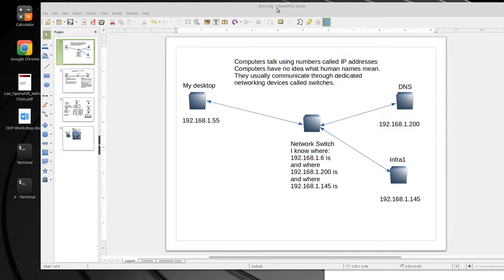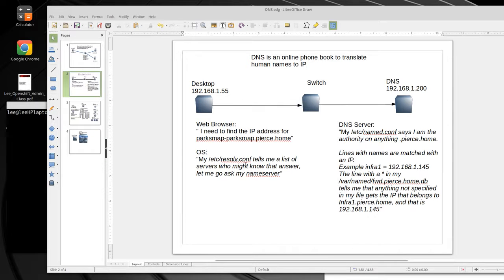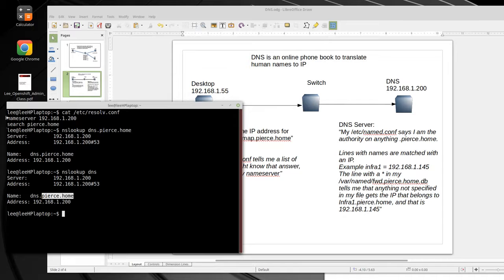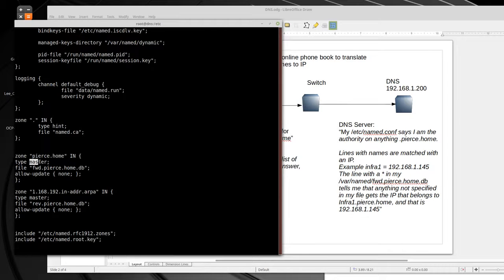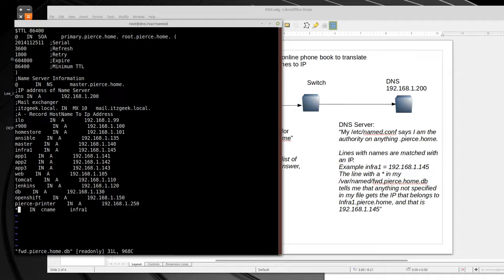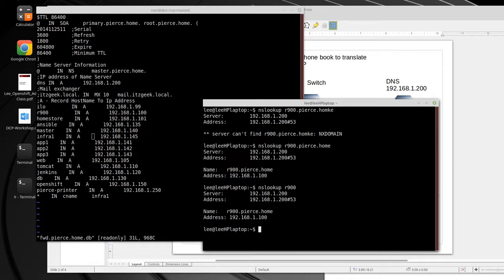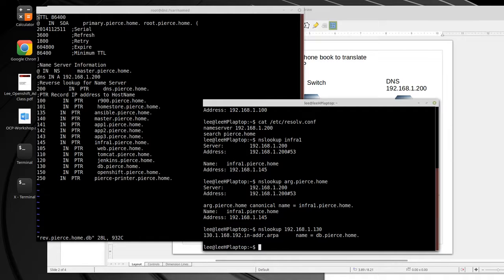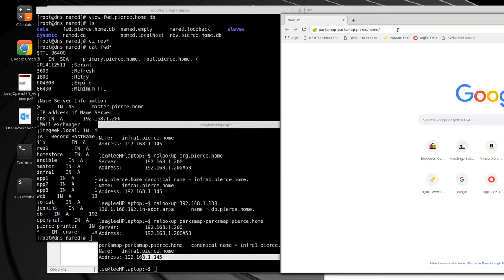Lee's Linux DNS BASICS